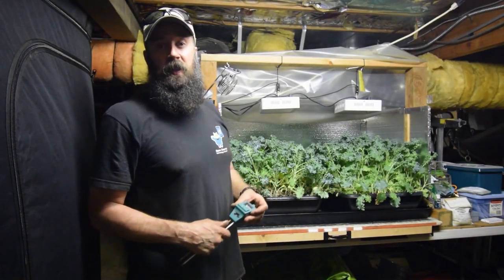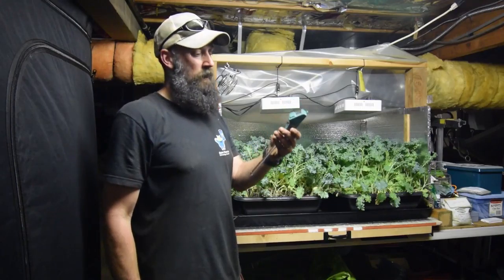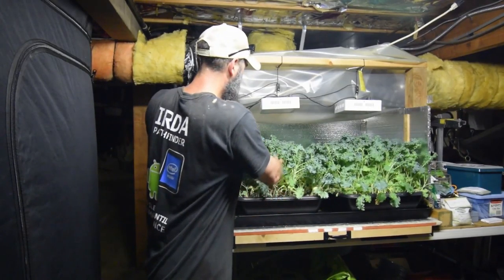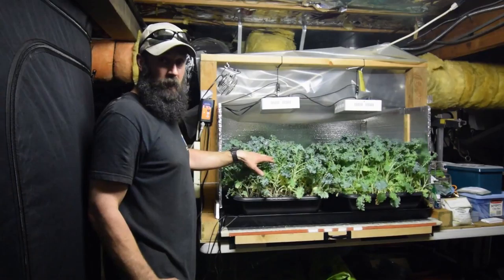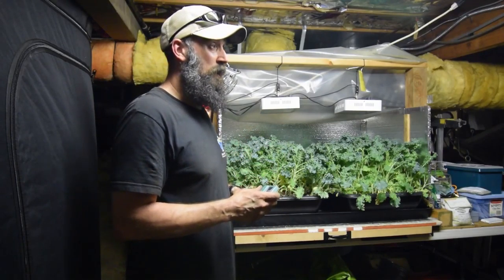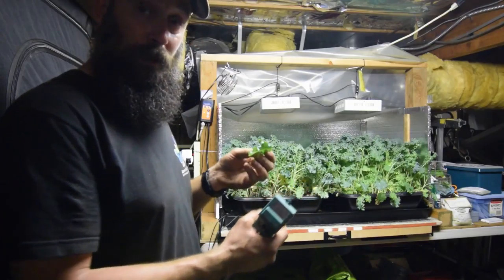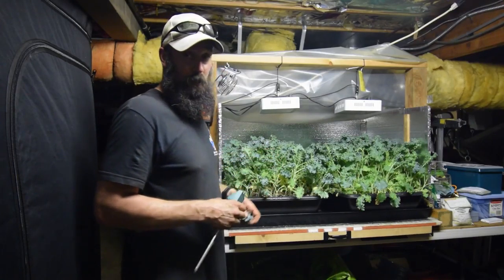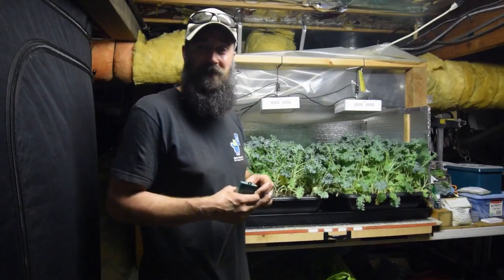Update for our salad bar led harvest bench 2018 week 19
Hi Everyone, here's the update for the Vates kale in our salad bar led grow area. I can't say enough good things about this kale as it has been our stand-out kale for indoor grows. The taste is incredible and it just keeps on growing. Enjoy the video update! :-)